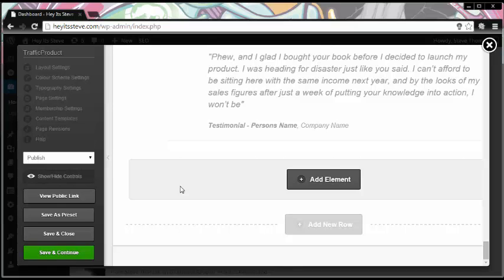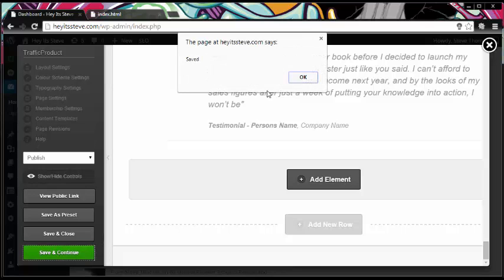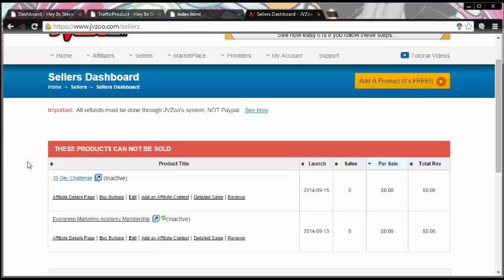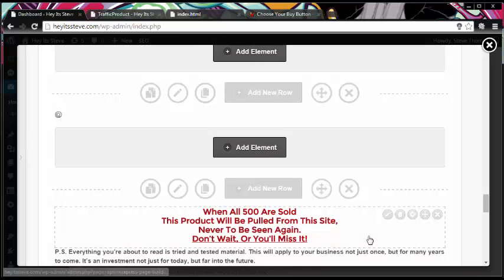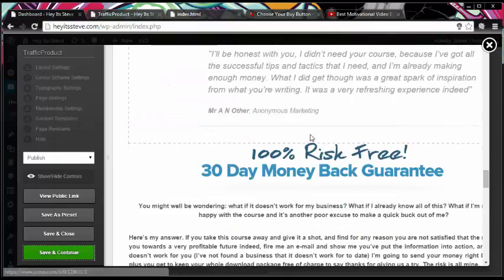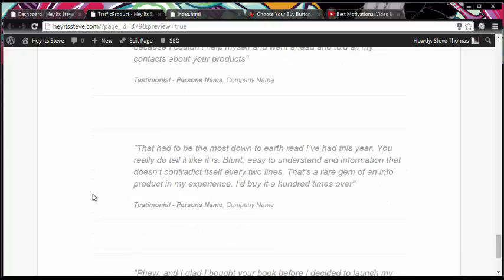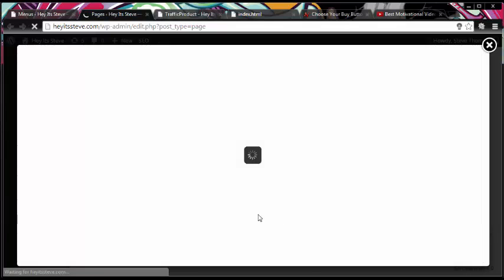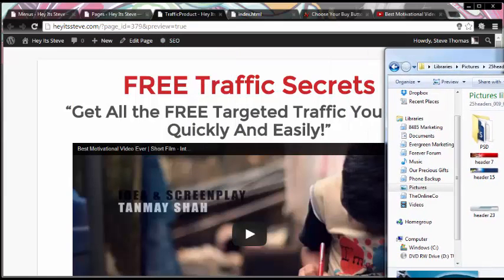60 Minute Reseller Bonus Video3